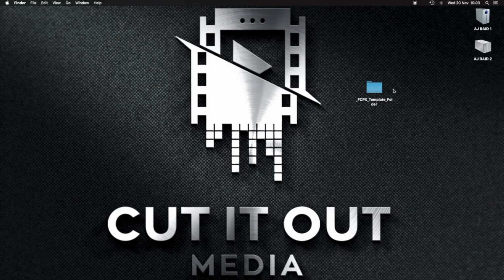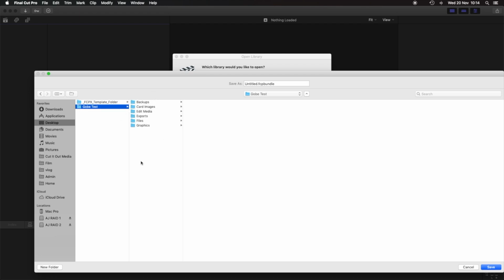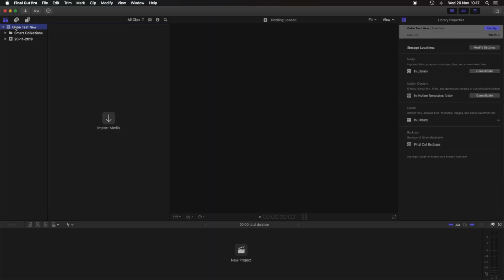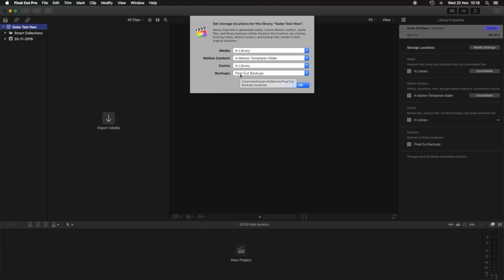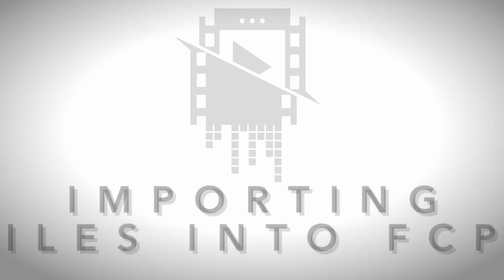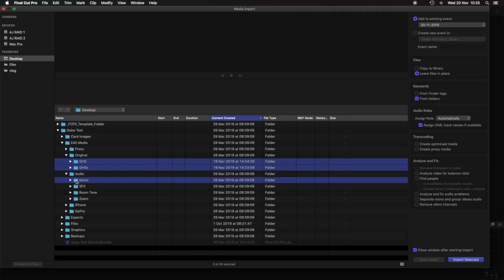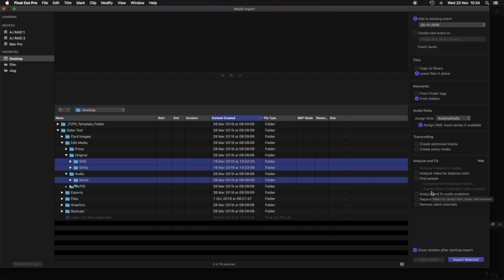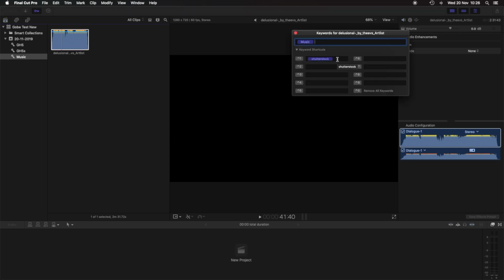Getting Started with FCPX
I'm sharing some good habits when starting to use Final Cut Pro X 10.4.7. I look at the basics of file management including sharing my own uniquer folder system. We then look at how importing correctly minimises  hard drive space, enables you to back up on a separate hard drive and seamlessly import video and audio files into your project with keywords already assigned.